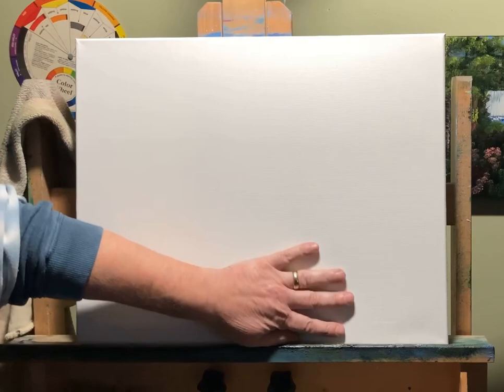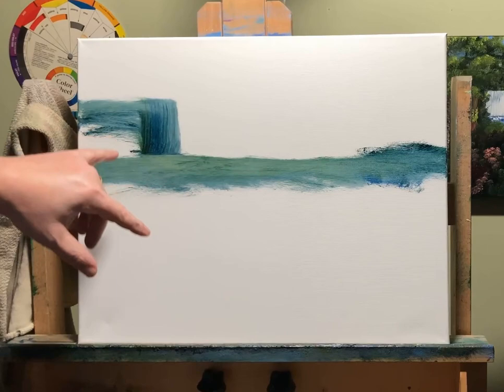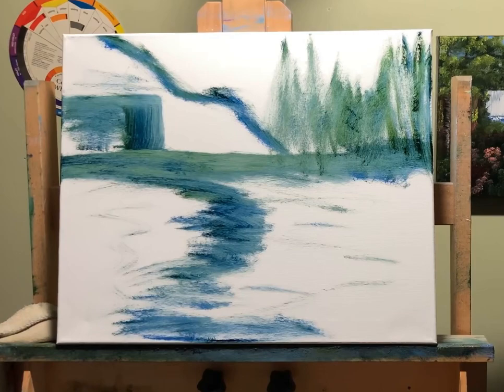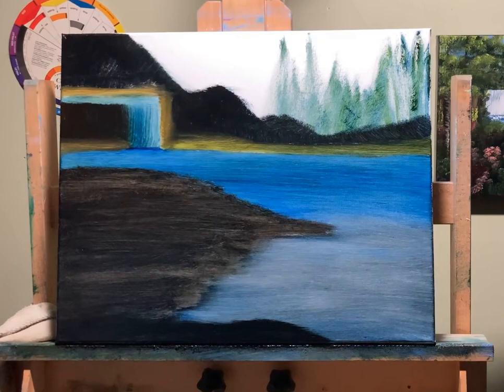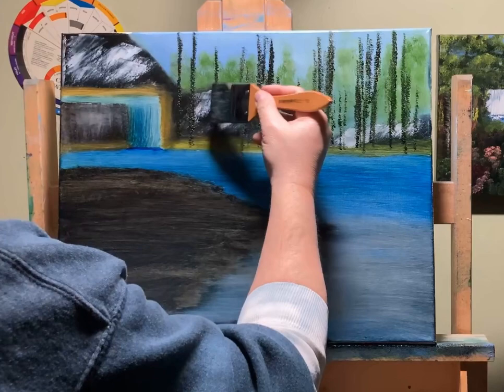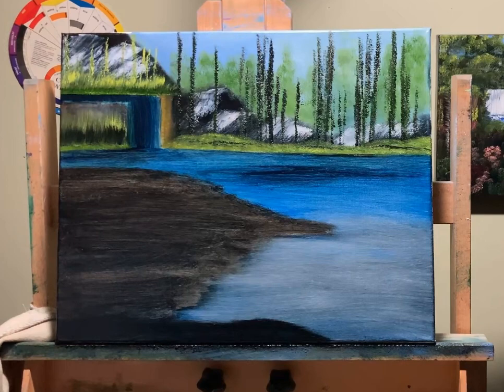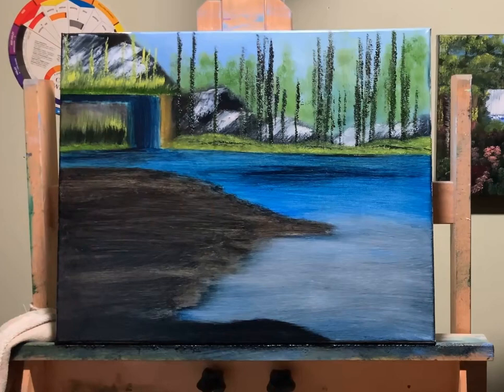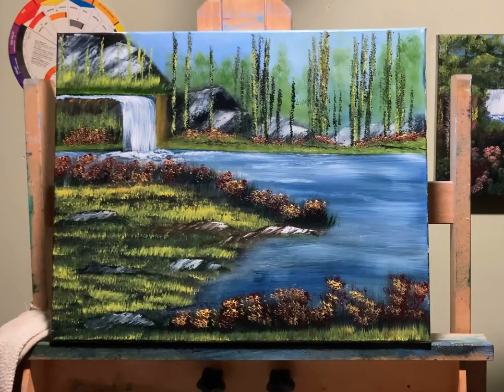Oil Painting Video. Real Time Landscape Painting Video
Hello Everyone,
Welcome to another easy oil painting video.  Today, we will be painting a landscape using Griffin Alkyd oil paints from Windsor & Newton.  They are professional quality oil paints at a very economical price, and even better than that, they dry to the touch in 24 to 36 hours.